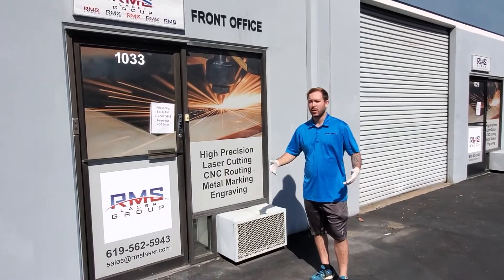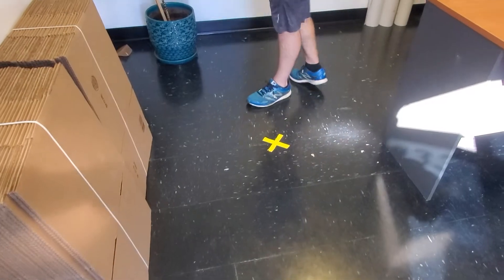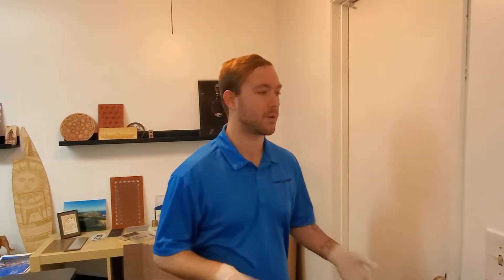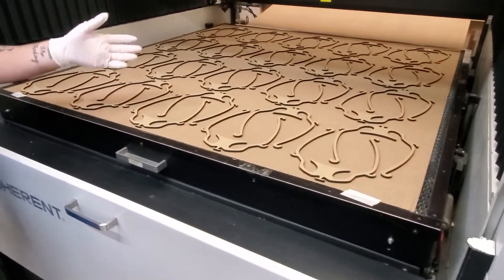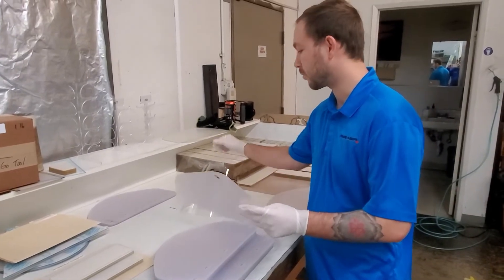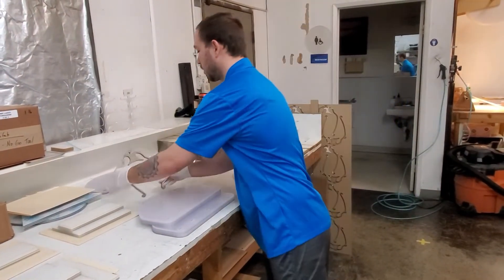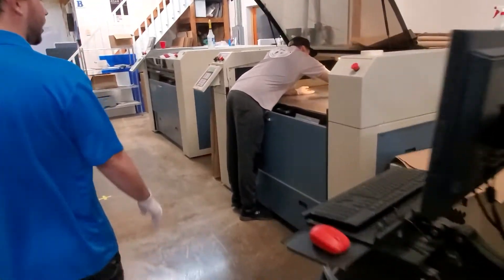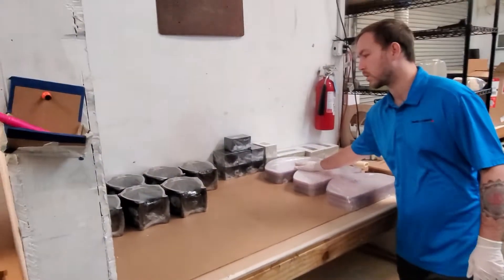Shop Tour: How We're Making Face Shields to Protect from Coronavirus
A look inside our shop and our process and procedures while we make face shields for healthcare workers.